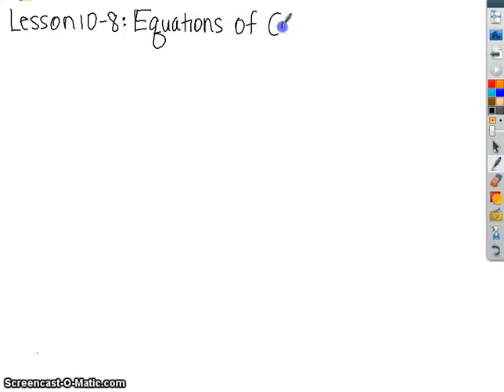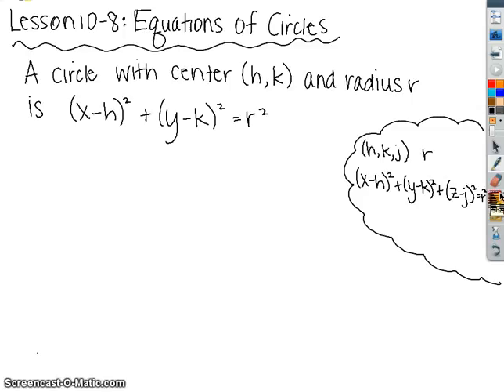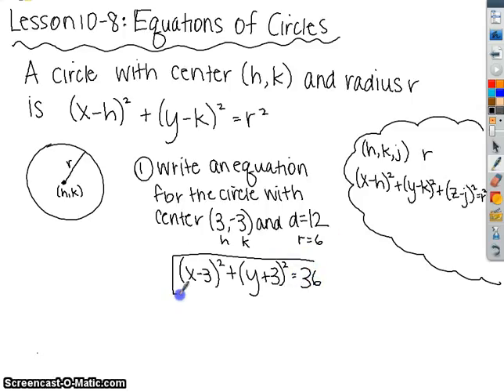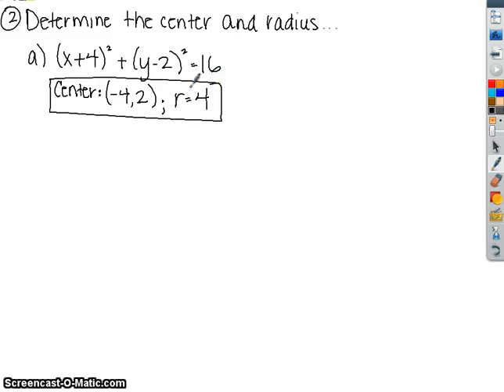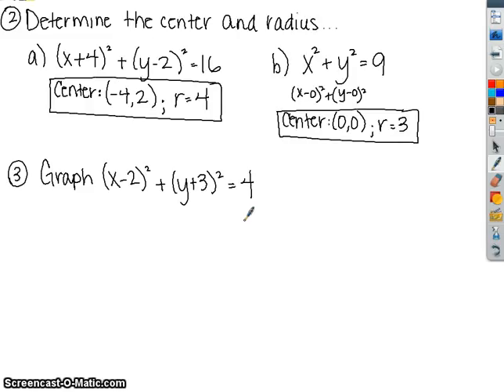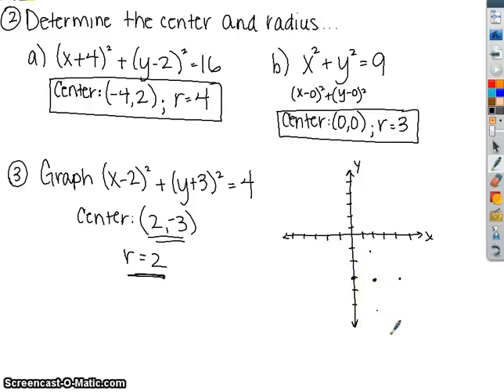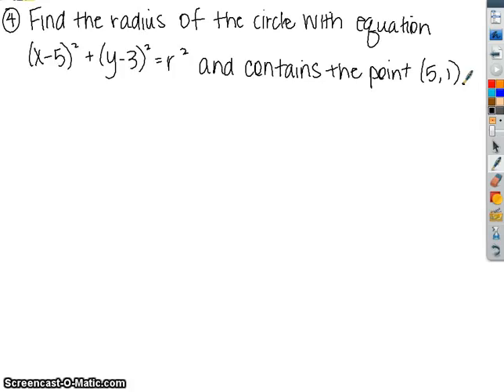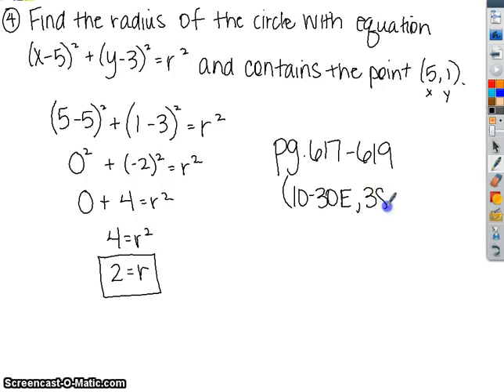Equations of Circles